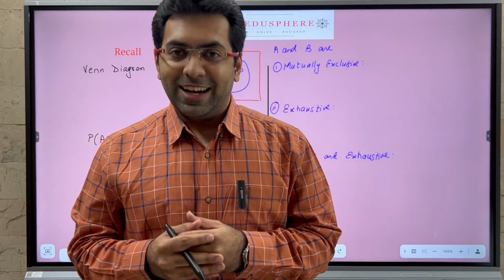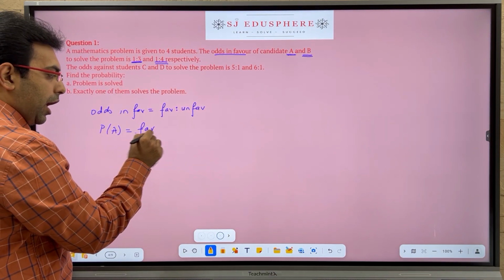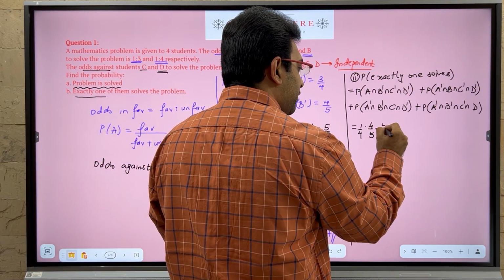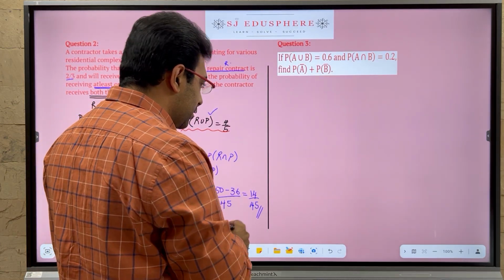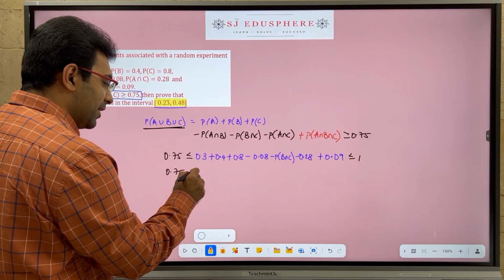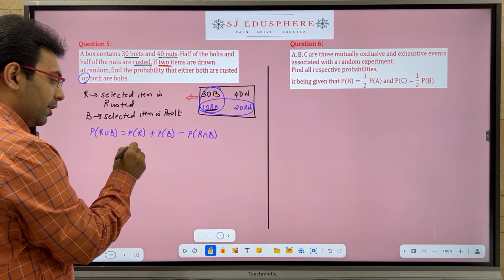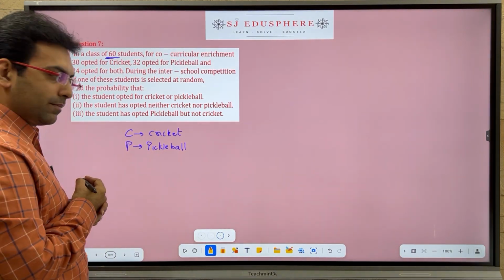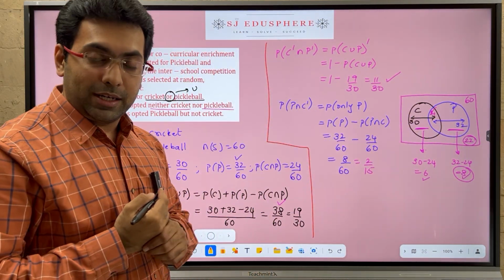Probability Distribution - Part 2 | Class 12 Mathematics | ISC/CBSE | SJ EduSphere by Sameer Jivani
In this video, we continue our journey into Probability with a complete revision of key concepts and problem-solving techniques you must master for exams.

Topics Covered:
- Quick revision of the Addition Theorem on Probability
- Understanding Mutually Exclusive and Exhaustive Events
- Solving problems on Odds in favour and odds against
- Step-by-step sums using the Addition Theorem
- Questions involving the selection of more than one item
- Practice problem on Union, Intersection and Independent events.
- Sums on Complementary Events
- Verification of the answer using the formula and cross-verification using a Venn Diagram.

This session helps you strengthen conceptual clarity while applying formulas to real exam-style sums. Perfect for Class 12 students (ISC/CBSE) preparing for board exams and competitive tests.

Watch till the end to test your understanding with quick examples!

Follow on Instagram for daily Mathematics concepts, quick tips and reels that help you Learn, Solve and Succeed.

Questions and examples are based on standard Mathematics textbooks and publicly available resources.